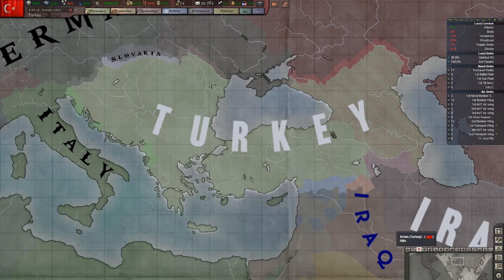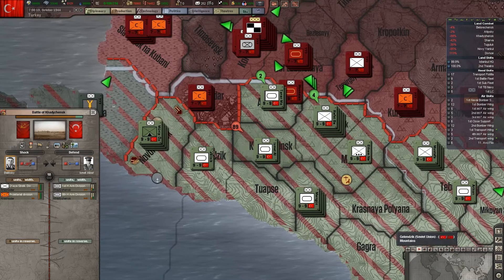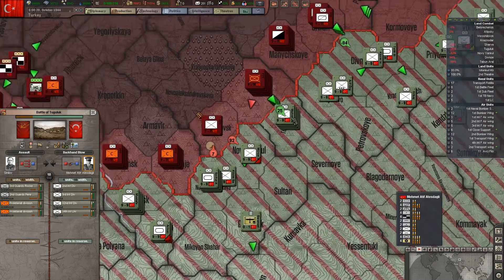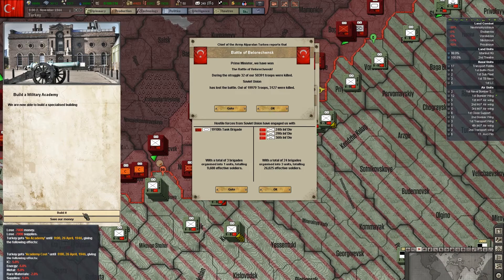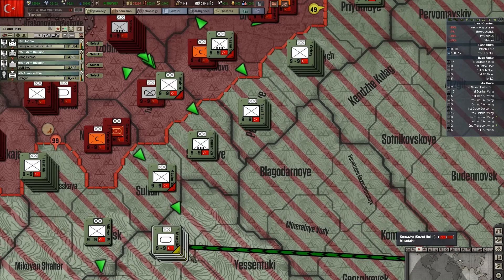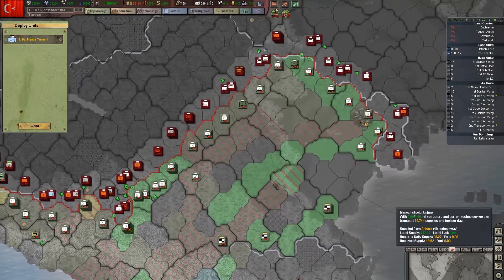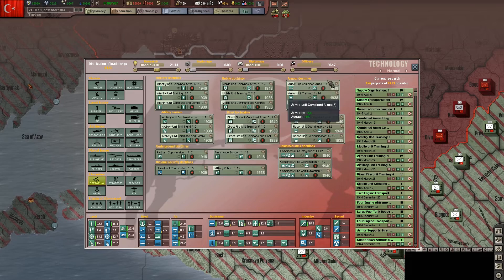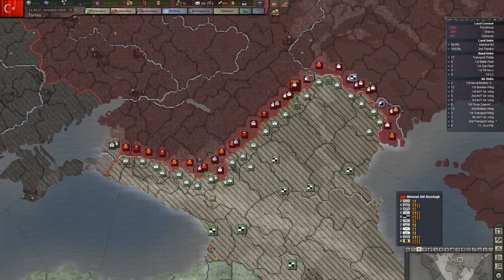Hearts of Iron 3 - Turkey - Alt. Ep. 42X: Heavy Soviet Counterattack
This is a let's Play series of Hearts of Iron 3 with the Black Ice Mod 8.4 Beta.  We will be playing as Turkey in a effort to create a new empire amidst the flames of World War 2.

What does Black ICE add to HOI3?
•Over 4,000 immersive events and decisions
•100+ unique technologies to research
•400+ unique units (including SS and Soviet Guards)
•Completely new artwork and sound effects
•Thousands of hours of bug fixes and play balance